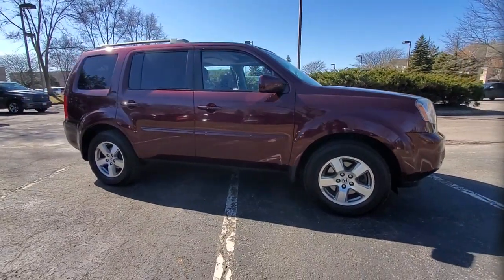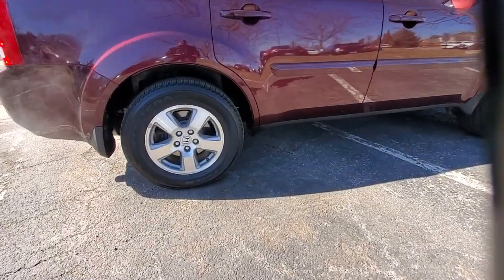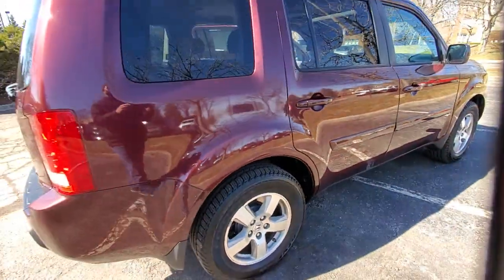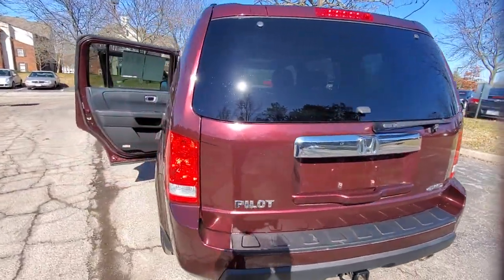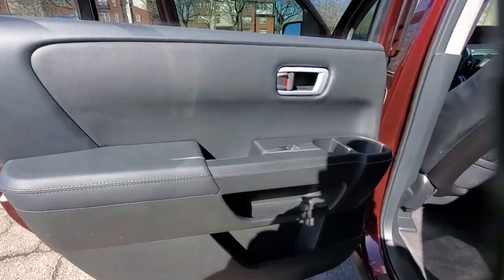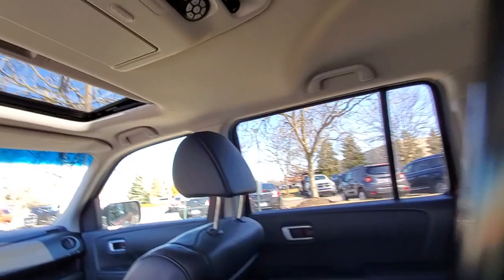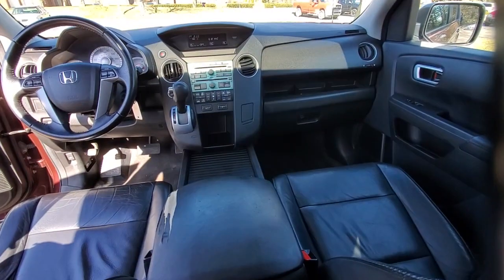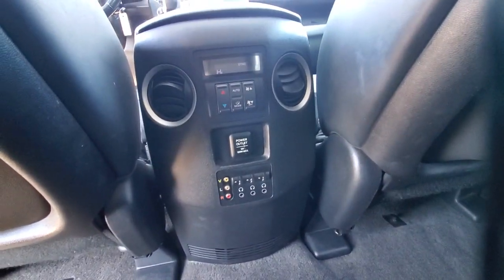2011 Honda Pilot Dublin, Columbus, Delaware, Powell, Westerville, OH BB041461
Dark Cherry Pearl Used 2011 Honda Pilot available in Dublin, Ohio at Crown Kia of Dublin. Servicing the Columbus, Delaware, Powell, Westerville, OH area.

CARFAX One-Owner. Priced below KBB Fair Purchase Price! Clean CARFAX. **BLUETOOTH** **BACK UP CAMERA** **LEATHER INTERIOR** **POWER SUNROOF/MOONROOF** **ALLOY WHEELS** **POWER DRIVERS SEAT** **POWER PASSENGER SEAT** 10 Speakers 17 Alloy Wheels 3rd row seats: split-bench Alloy wheels AM/FM/6-Disc In-Dash Premium Audio System Entertainment system Heated Front Bucket Seats Heated front seats Leather-Trimmed Seat Trim Power driver seat Power moonroof Power passenger seat XM Radio. Dark Cherry Pearl 2011 Honda Pilot EX-L 4WD 5-Speed Automatic 3.5L V6 SOHC i-VTEC VCM 24VbrbrbrAwards:br * 2011 KBB.com 10 Best Used Family Cars Under $15000 * 2011 KBB.com Brand Image AwardsbrKelley Blue Book Brand Image Awards are based on the Brand Watch(tm) study from Kelley Blue Book Market Intelligence. Award calculated among non-luxury shoppers.